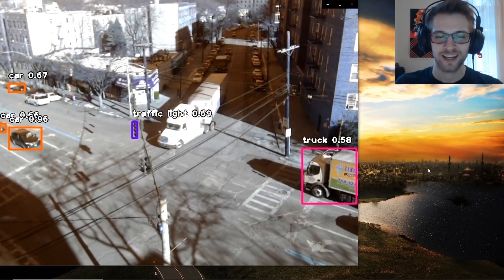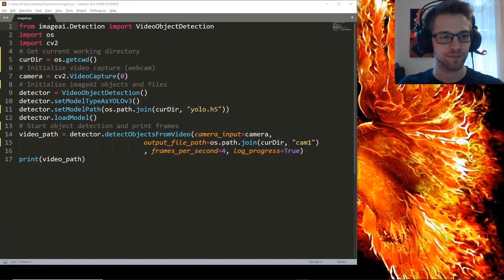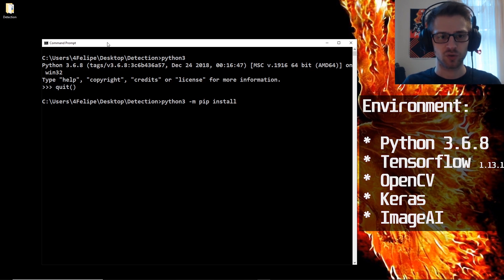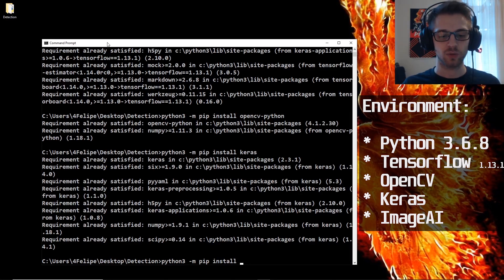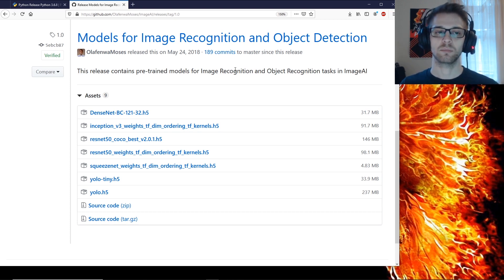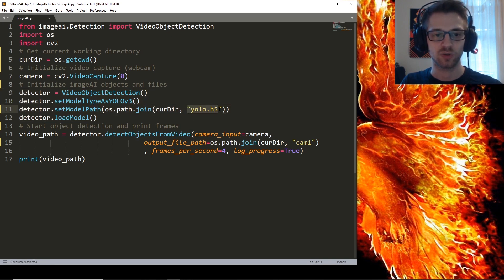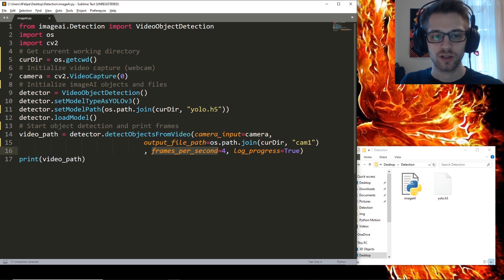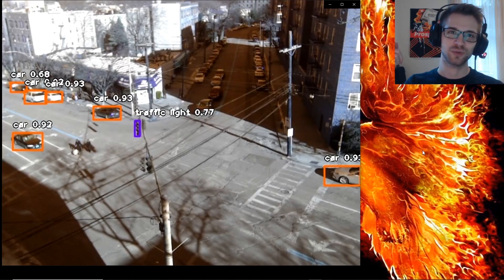Car and Object Detection in Python 3 (Tensorflow - ImageAI)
In this short video we'll cover basic car, people and object detection in Python 3 using tensorflow and imageAI.